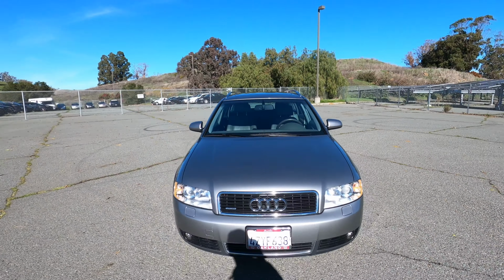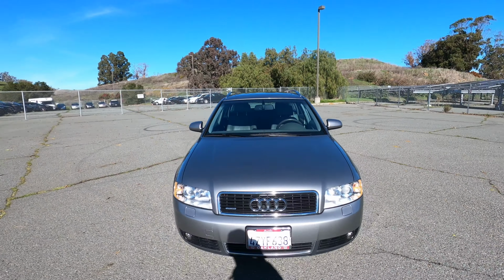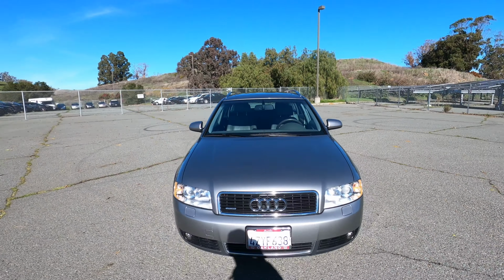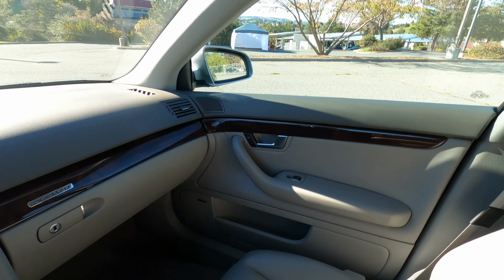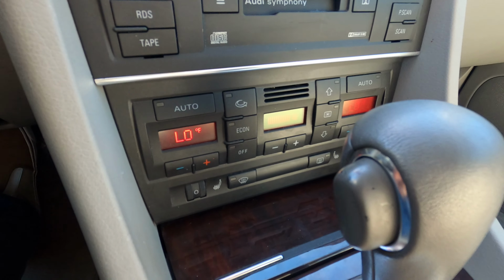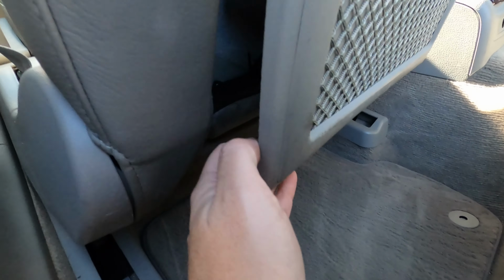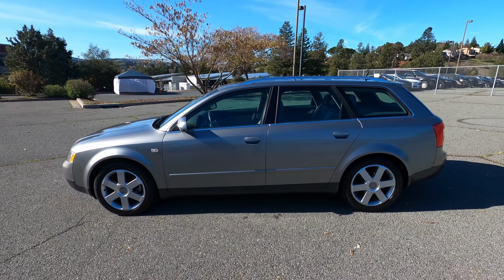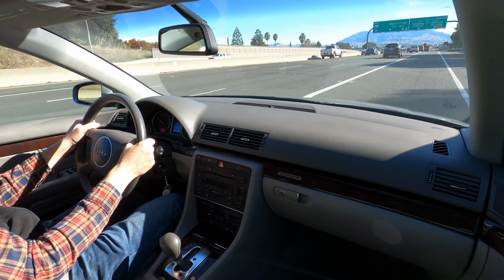The Middle Child: 2003 Audi A4 Avant 3.0 Tour and Drive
The B6 chassis is known for the problematic 4.2 V8 powered S4 and the 1.8t powered A4, while this car, the 3.0 V6 car that is slotted in the middle tends to get overlooked. Let's look over this one as it's for sale over @carsandbids then take it for a drive